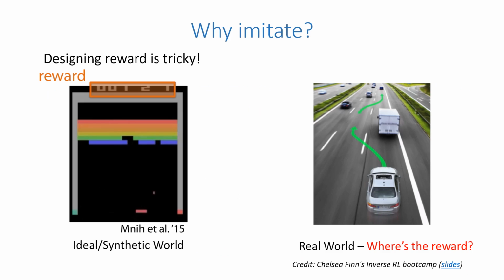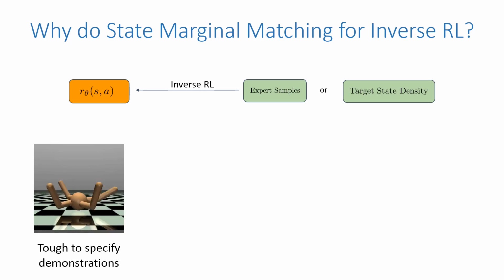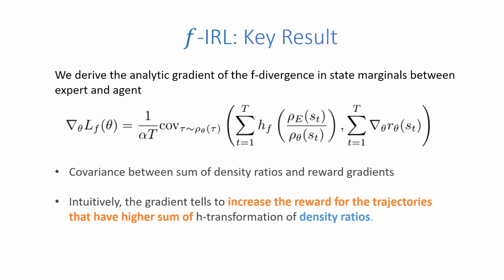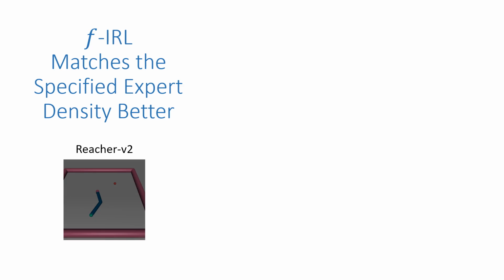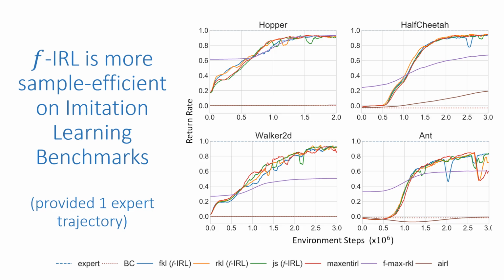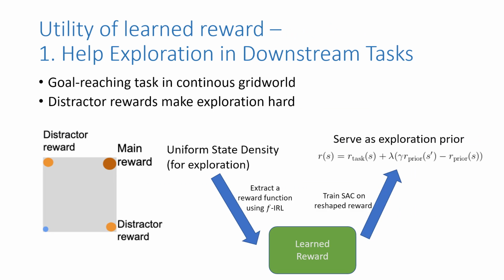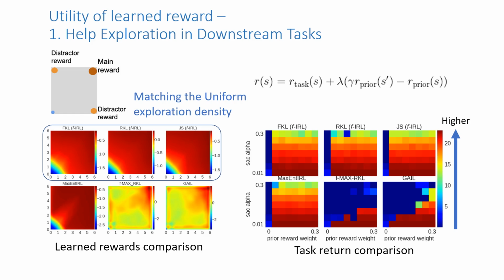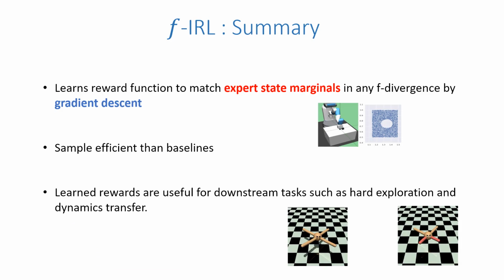f-IRL: Inverse Reinforcement Learning via State Marginal Matching | CoRL 2020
How to extract a reward function when we only have access to expert observations/state marginals?